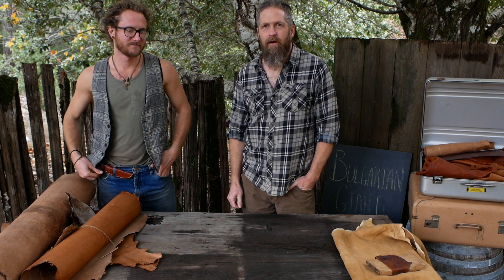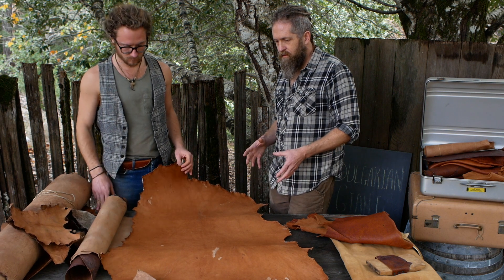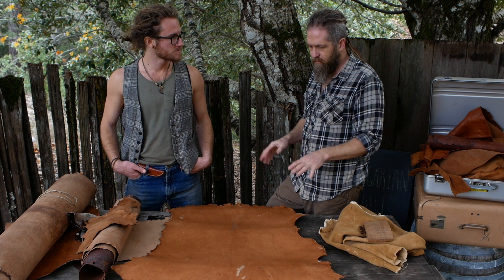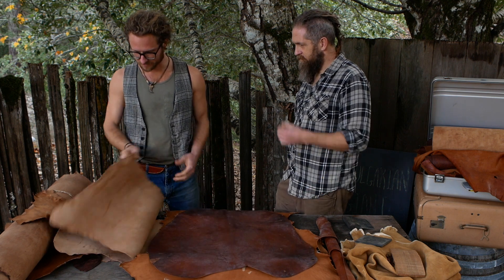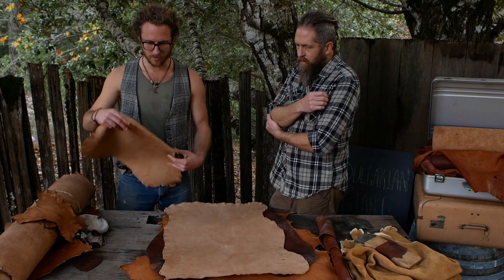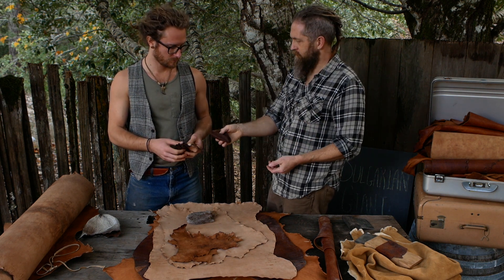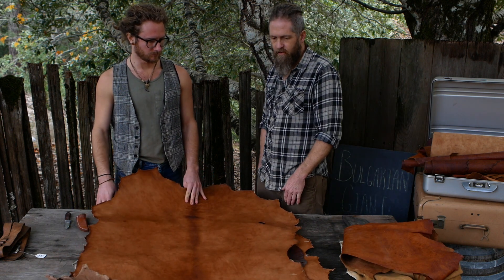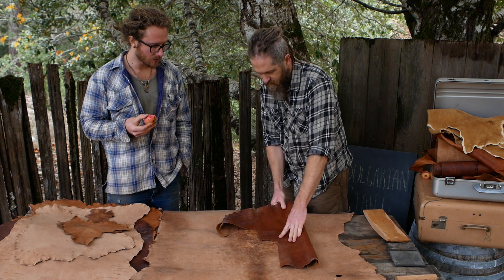Hide Tanning Clinic, Oak Bark Tanned Deer, Squirrel & Goat Skins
Looking at Zach's Newly Tanned Leather to Discuss Bark Tanning Problems and Options in Vegetable Tanning Deer, Goat and Squirrel skins.

Troubleshooting and Discusssing various problems, possibilities and techniques of vegetable tanning leather.  Zack is new to bark tanning, but has already tanned a small pile of hides with oak bark.